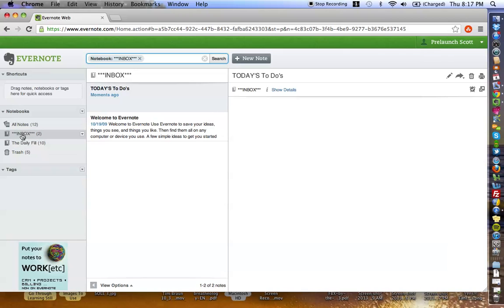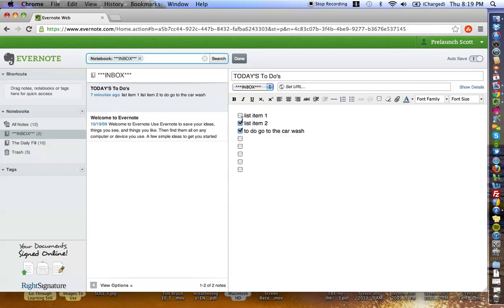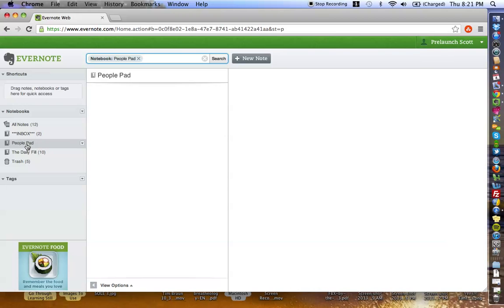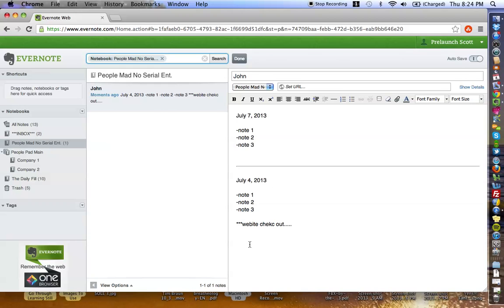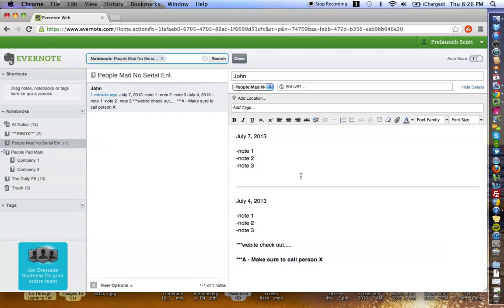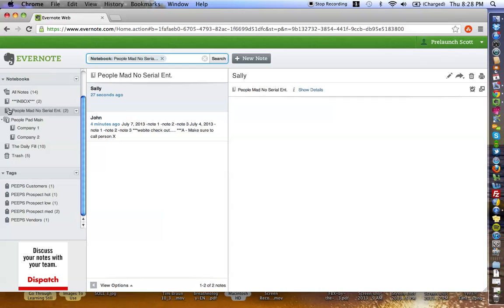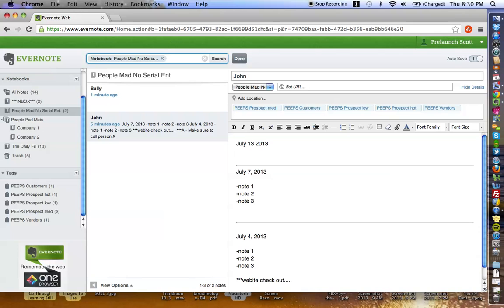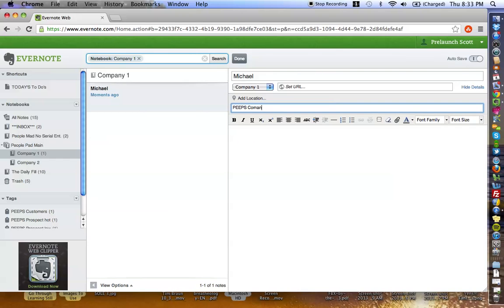Evernote Tips: How To Build A Simple CRM System In Evernote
- In this video you will learn how to easily build a simple CRM (Customer Relationship Management) system to help you manage your database of contacts. You will also learn how to manage the conversations you have, and how to keep your notes from those conversations easily accessible in the future without having to use a note pad and paper. This will help you be more efficient and effective no matter what profession you are in, or what business you are building.

Bonus: There were a couple pieces of feedback in the previous video that I made, so I also added a few more minutes of content to address those at the beginning of this video!